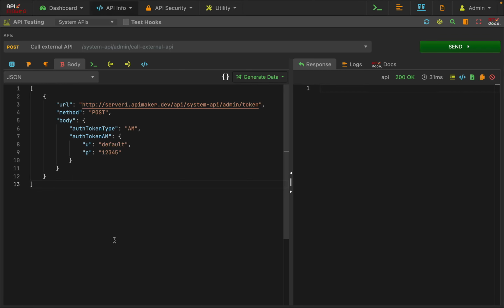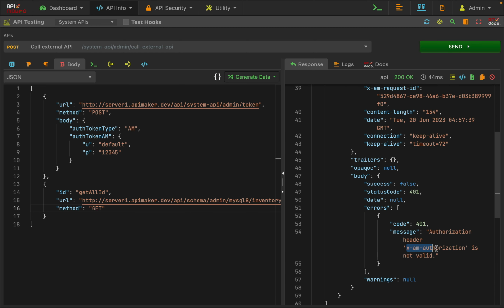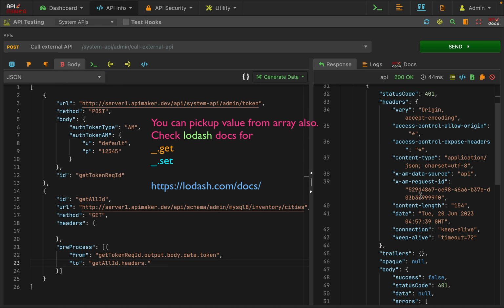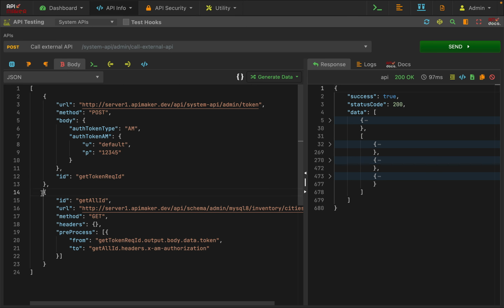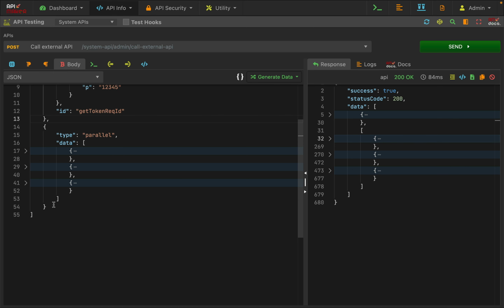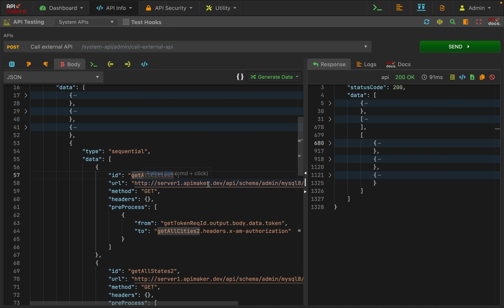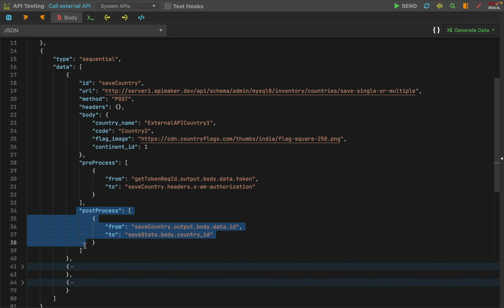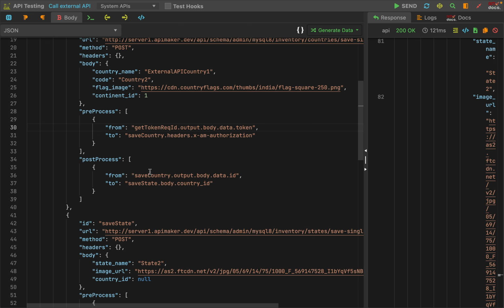24 How to Call External APIs in API Maker | Sequential & Parallel Execution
Learn how to call external APIs in API Maker with sequential and parallel execution, dynamic token handling, and real-world examples. API Maker makes it simple to connect third-party APIs or your own backend services without writing repetitive boilerplate code.

In this video, you’ll see how API Maker enables external API integration that works seamlessly across databases like MongoDB, MySQL, Microsoft SQL Server, MariaDB, Oracle Database, PostgreSQL, TiDB, and Percona XtraDB.

Unlike Supabase or Appwrite, API Maker provides powerful tools to manage API orchestration, error handling, and data flow in one place.

🚀 What you’ll learn in this video:
• How to call external APIs within API Maker and connect with any third-party service or internal API.
• Dynamic value injection from payload, headers, or output of other API calls for smooth API chaining.
• Sequential and parallel execution of multiple API calls, with examples of combining both patterns.
• Pre-process and post-process features that allow you to fetch tokens, set authorization headers, and pass response data into other APIs automatically.
• Nested workflows for real-world use cases, including saving a country, linking states, and cities, while reusing IDs dynamically.

• You will see how to first call an API to get a token and then reuse that token for other requests by setting it inside the headers dynamically.
• The demo shows how you can execute APIs sequentially (one by one) or in parallel (all at once), depending on your need.
• API Maker allows you to nest parallel and sequential calls together, so you can fetch data instantly for dashboards in one single API call.
• Using pre-process and post-process, you can pick up IDs or tokens from previous calls and insert them into new API requests automatically.
• In one example, the system saves a country, then automatically links it to a state, and finally associates that state with a city — all handled by API Maker workflows.

🔑 Why API Maker is different from Supabase or Appwrite:
• With Supabase and Appwrite, developers often write custom functions or serverless logic for external API calls. API Maker eliminates that overhead with built-in API orchestration.
• API Maker provides ready-to-use REST APIs for databases like MySQL, PostgreSQL, Oracle Database, and MongoDB without requiring migration to a new ecosystem.
• Compared to Supabase and Appwrite, API Maker gives more flexibility in chaining APIs, handling tokens, and managing workflows without extra coding.
• Works seamlessly with existing databases such as TiDB, Percona XtraDB, and Microsoft SQL Server while maintaining consistent APIs across environments.
• Designed for Node.js and JavaScript developers who want speed, flexibility, and production-ready backend automation.